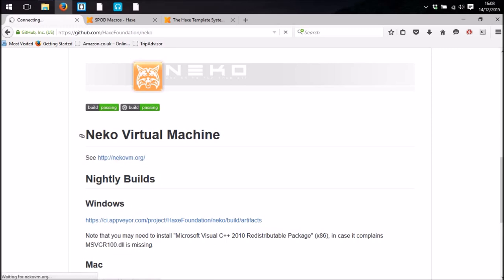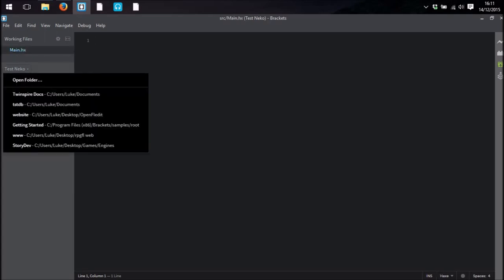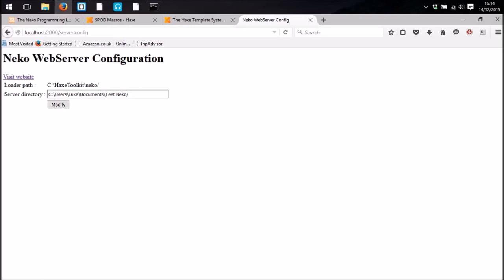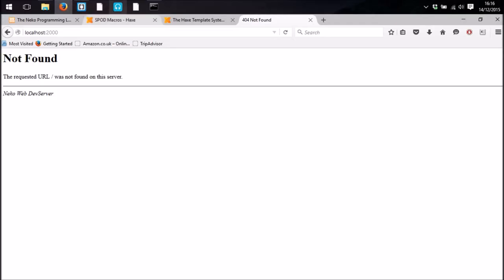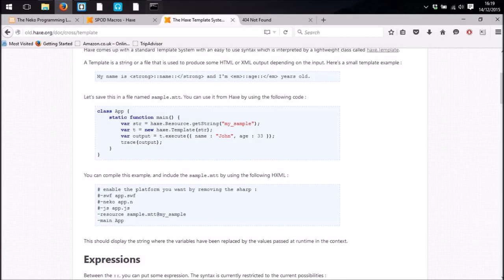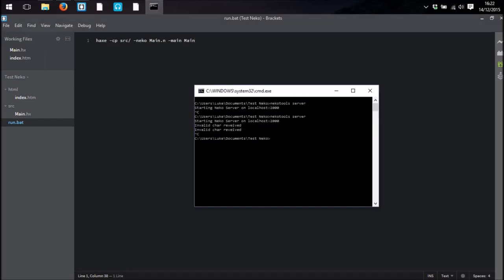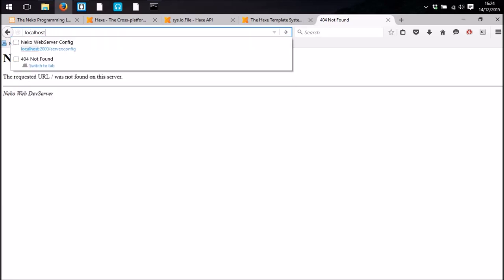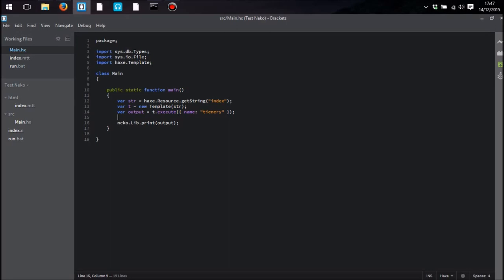Haxe/Neko Web Tutorial - Getting Started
This is an introduction to developing for the Web using Haxe and Neko. This introduces some of the basic concepts of getting a Template and executing it.